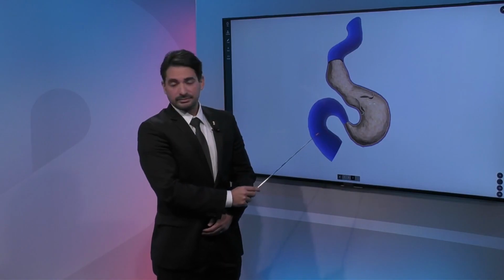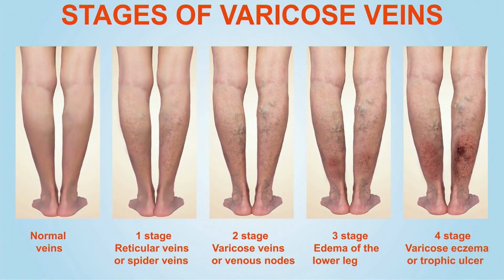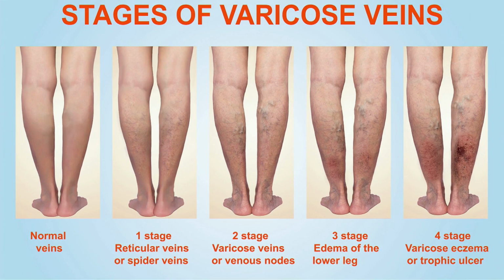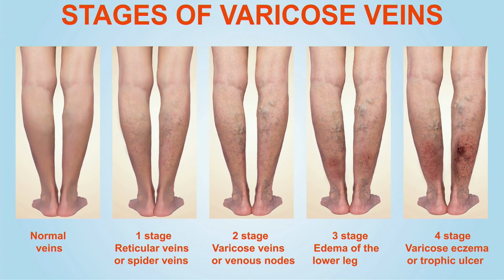Stages of Varicose Veins